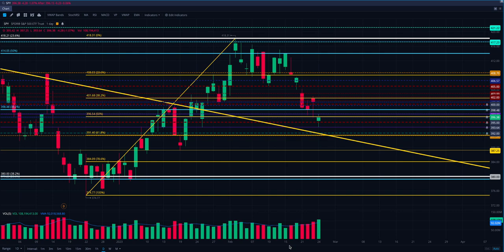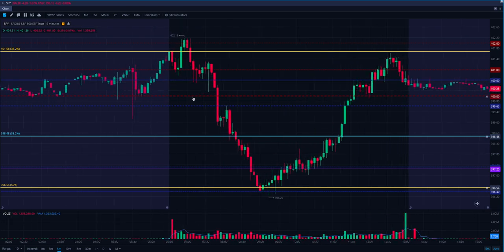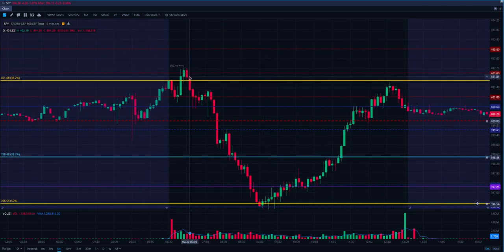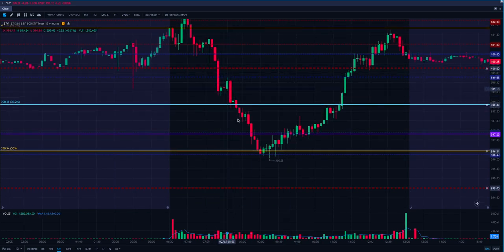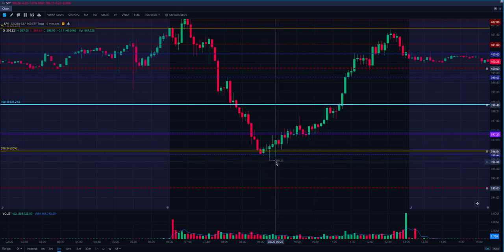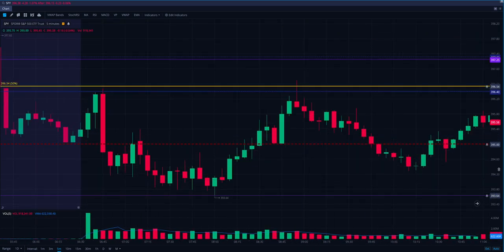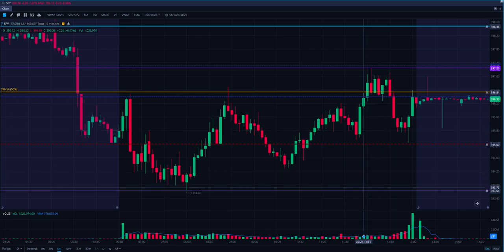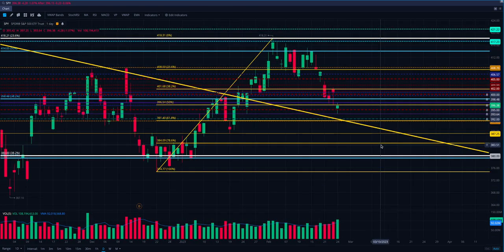Trading Failed Breakouts and Breakdowns